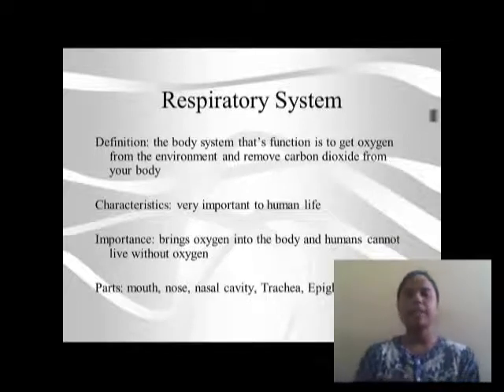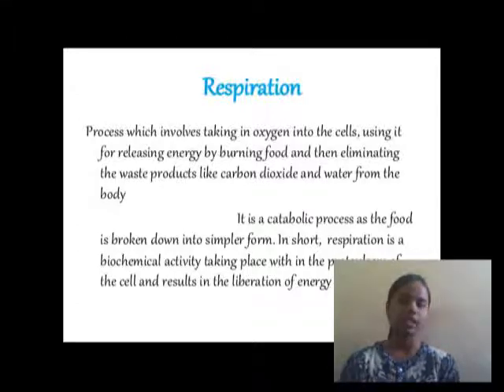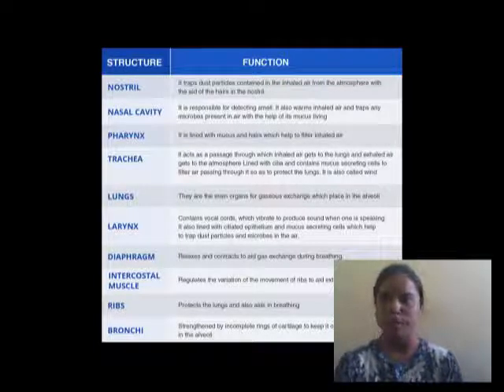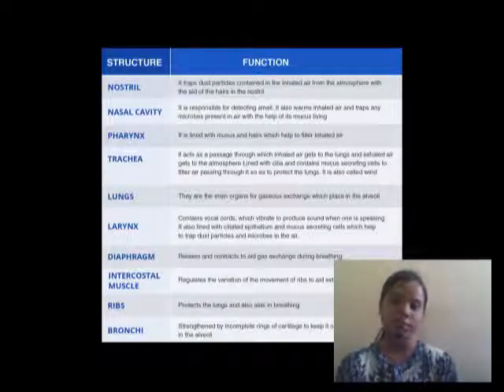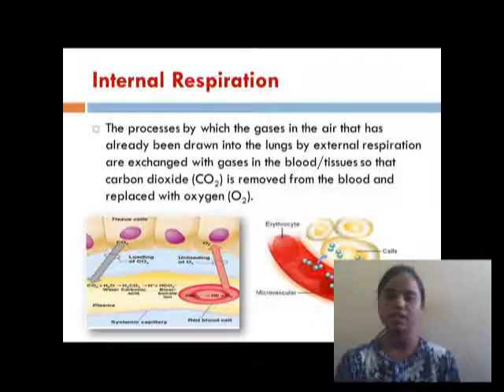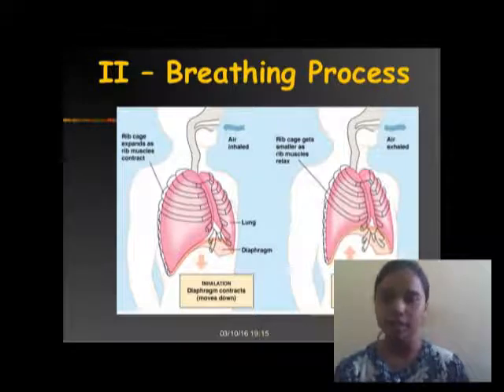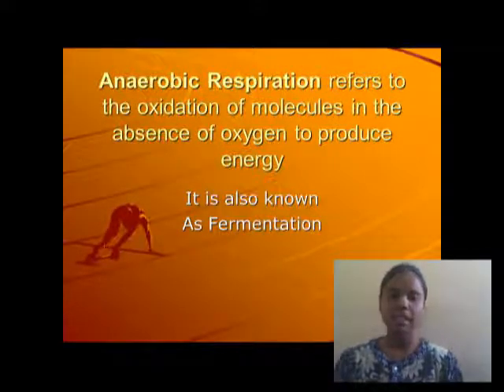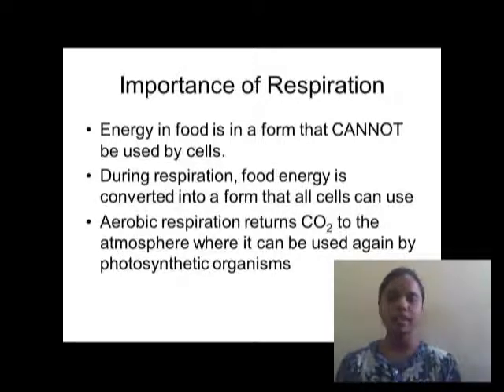"Respiratory System" Ayushi Beragi, SVIFS, SVVV, Indore